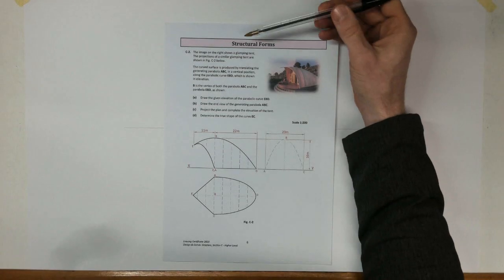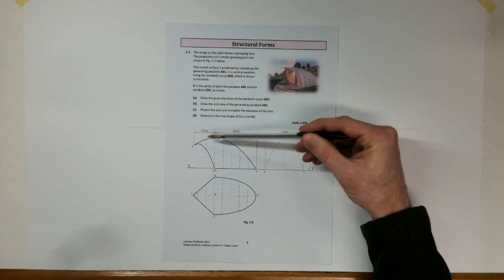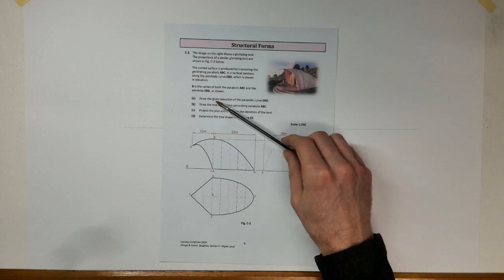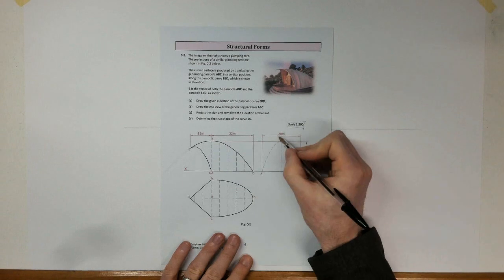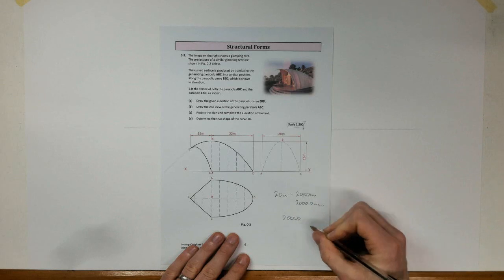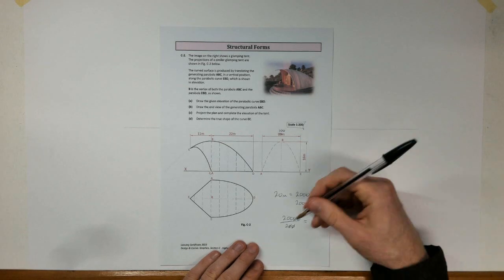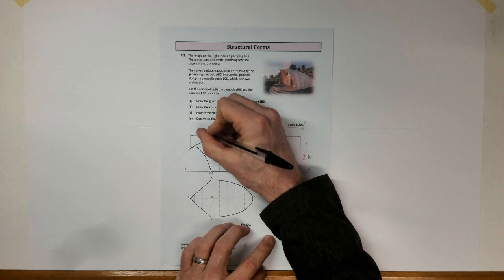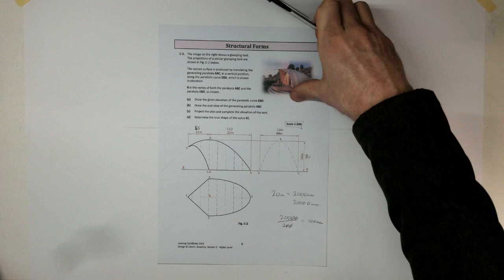DCG HL 2023 C-2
Section C 2023 - Structural Forms

0:00 Intro
3:03 Part (a)
08:00 Part (b)
11:00 Part (c)
21:05 Part (d)